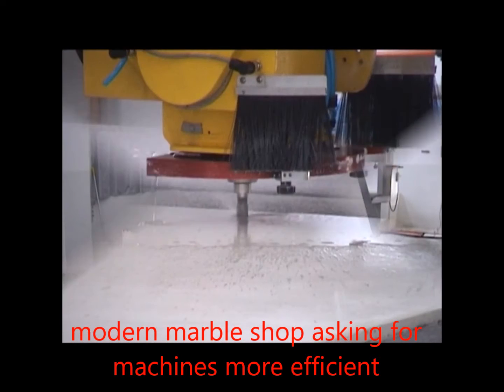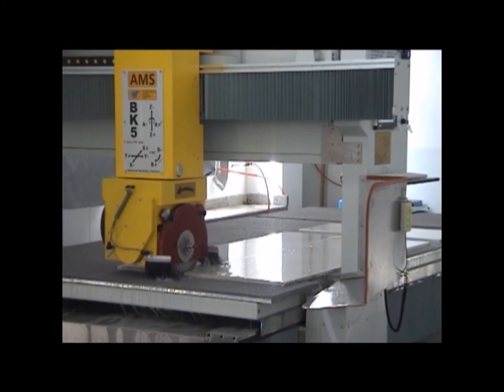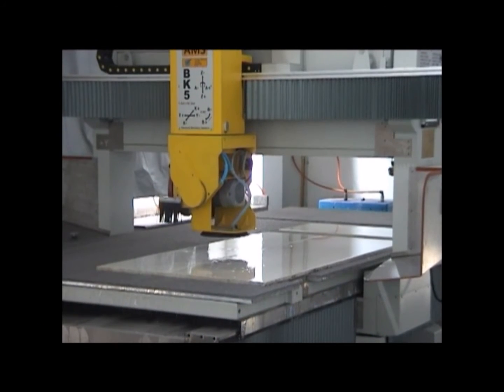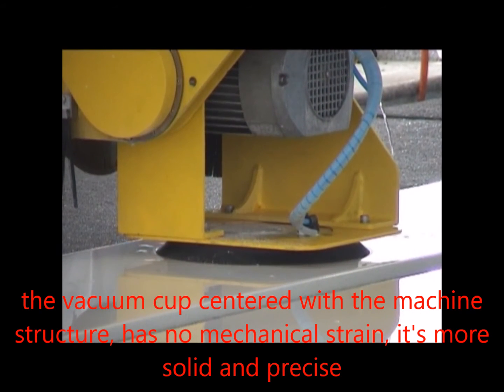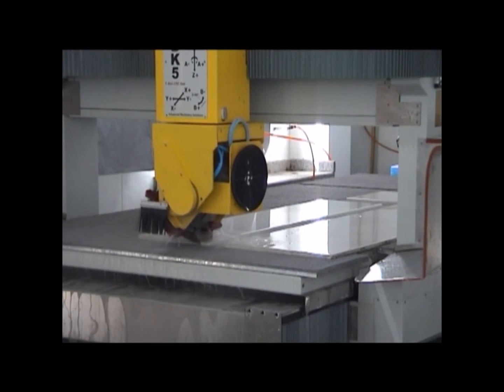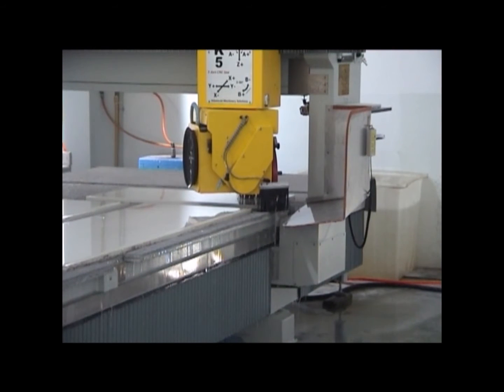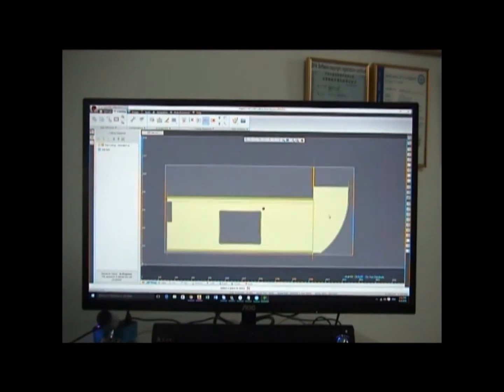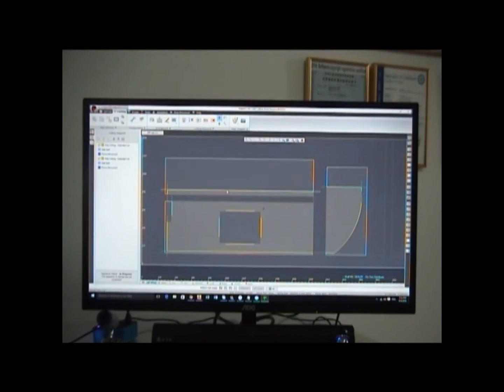Aitalmac BK5 Stone CNC bridge saw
This machine is a fully interpolated 4 or 5 axis bridge saw with automatic tilting 0° to 90° (BK4 head titled 0°to 45° manually).

The first “green” machine in the stone market, “green” standing for: Energy efficiency, Quality, Durability, Costs.

The BK machines do the same job and more of a traditional bridge saw with only 25% of the energy.

They are 30% the size of a traditional bridge saw, but keep or exceed the same working area;

The X axis of the BK machine is moved by two motors in gantry, that home independently, assuring a perfect square every time

The hydraulic table tilts to 85 degrees allowing easy loading of the slabs to cut.

The user interface facilitates the interaction between operator and machine, it’s easy to setup simple cuts (linear) and cut any complex shape (rectangles, ovals, arcs etc.) imported from DXF files.

Machine is equipped with point laser for copy 2D template and saves in DXF format.